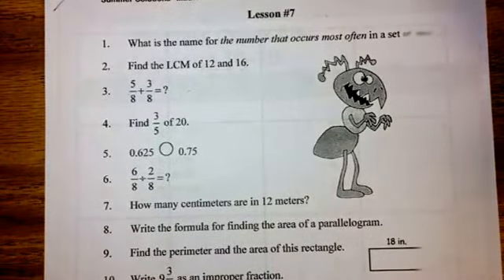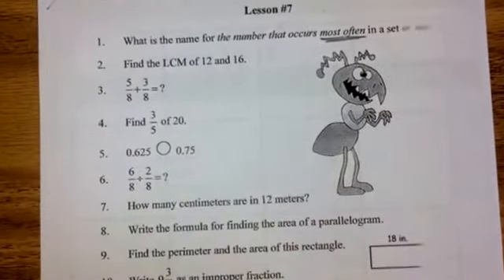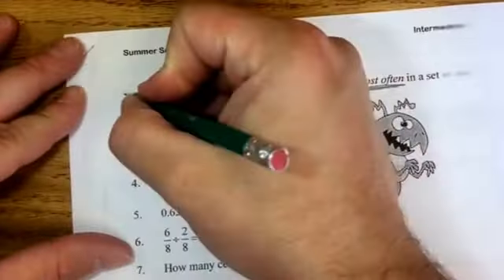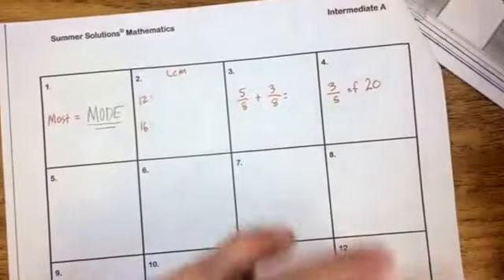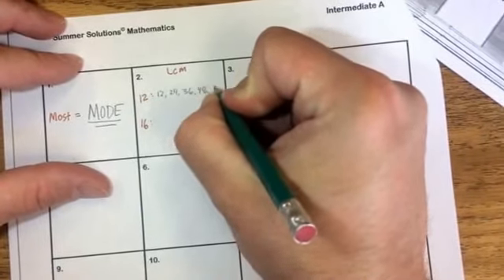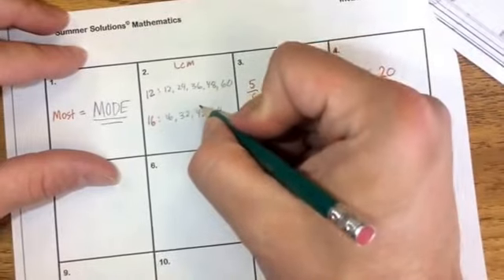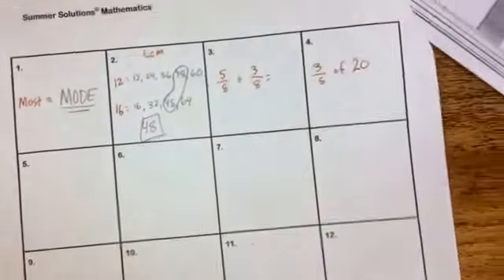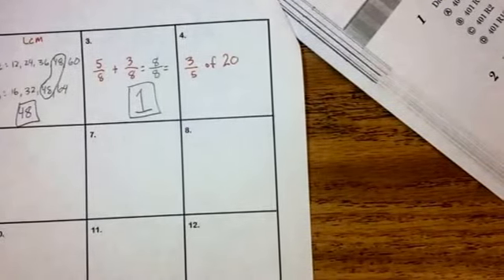Monday 5/2 Bell Ringer and Word Problem Answers